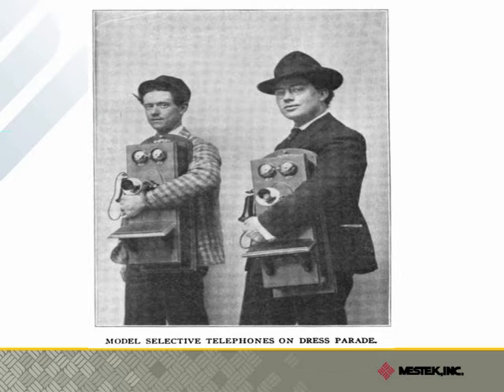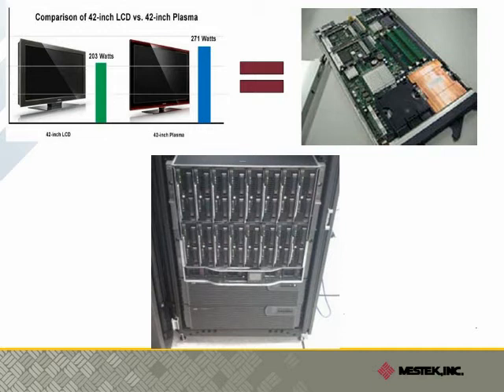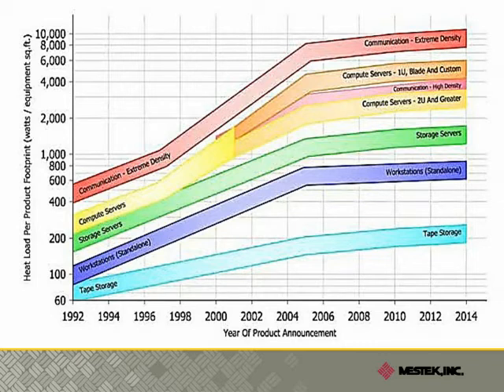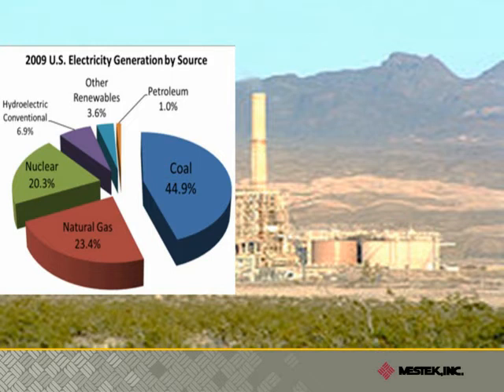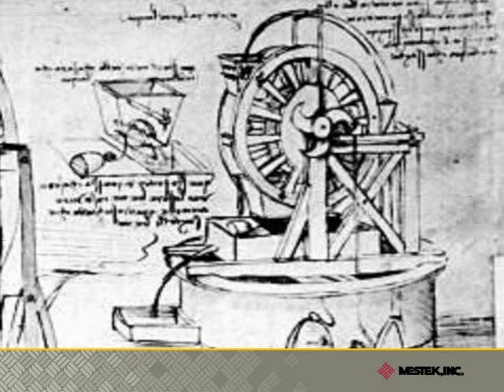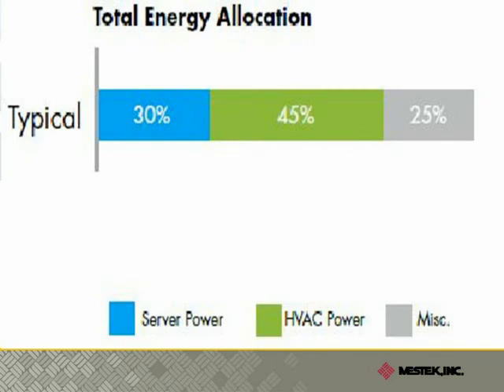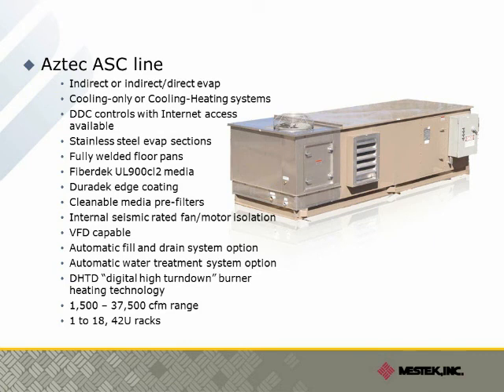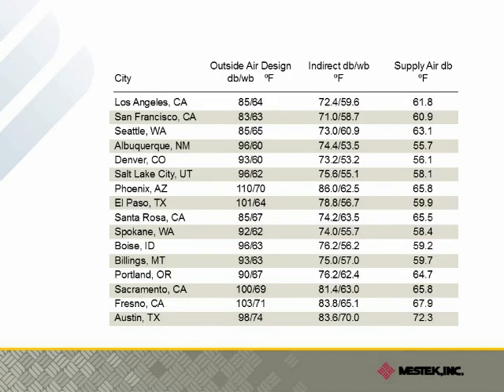Evaporative Cooling of Data Centers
Why evaporative cooling of data centers is important and how it can help reduce energy consumption and PUE.  Mestex Ignite presentation about their solution to data center cooling.